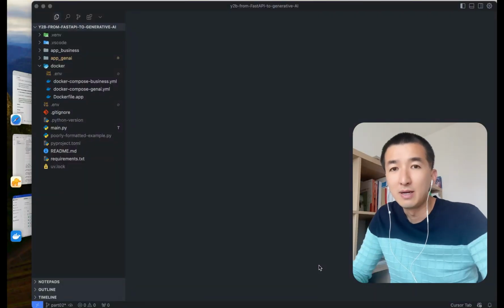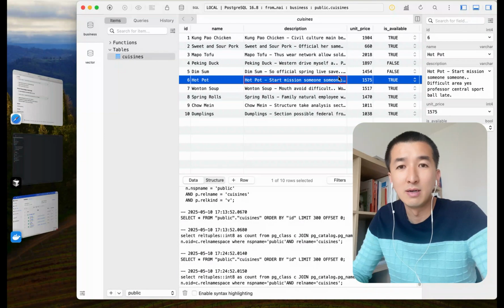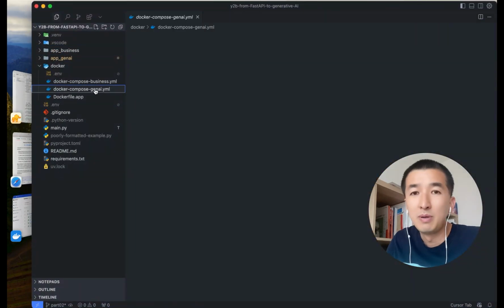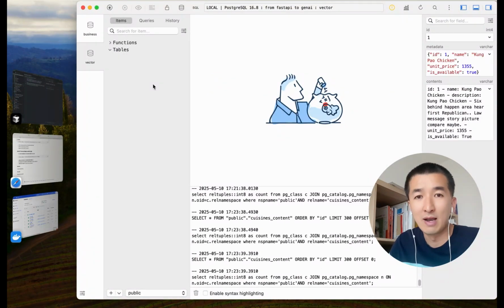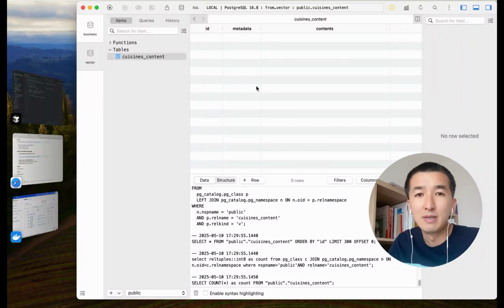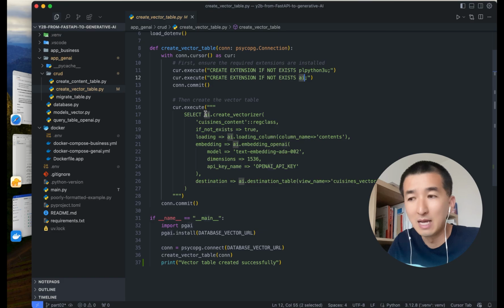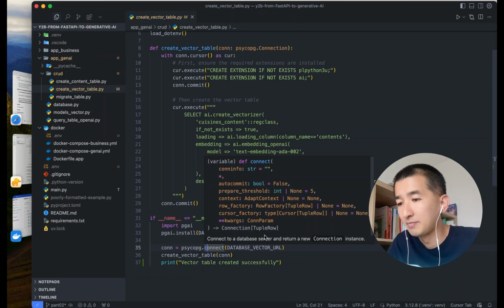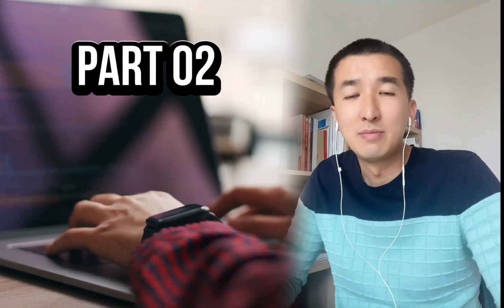From fastapi to genai part02: pgai is all you need.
It is a tutorial which is planned to contain four parts that will give you how to use generative AI tools to bridge your business and ai applications. In this part02, I showcase how to use pgai to bridge your business data with vector database.